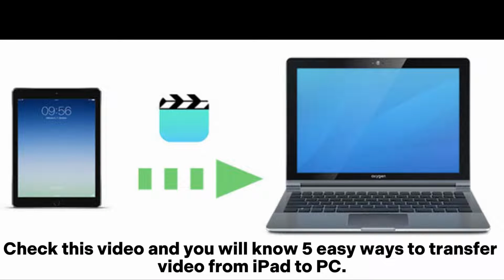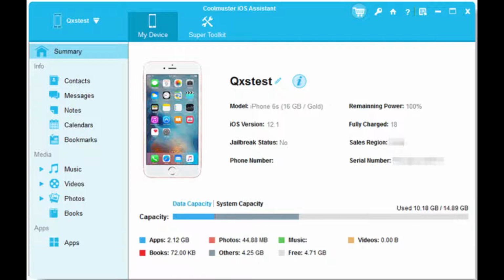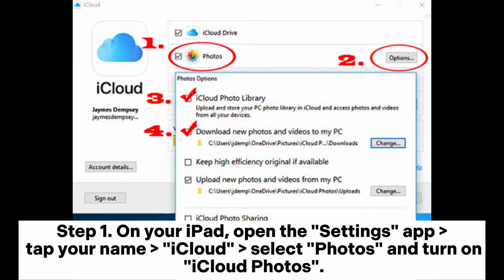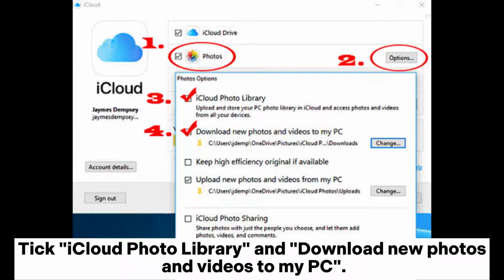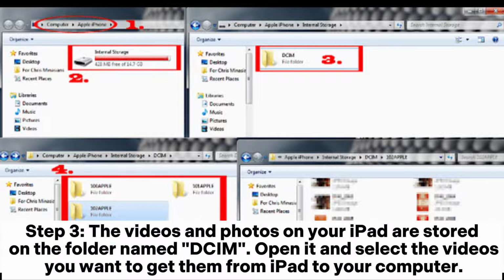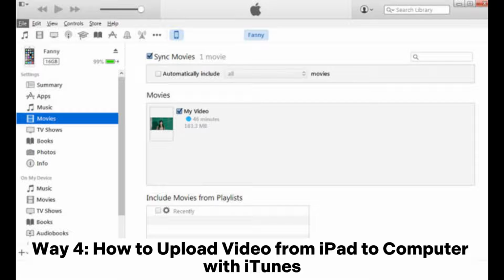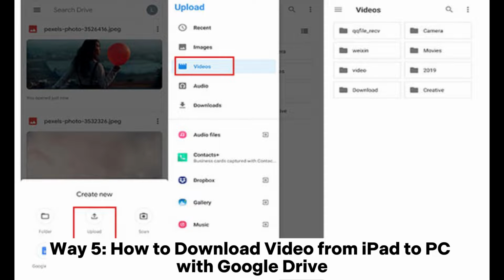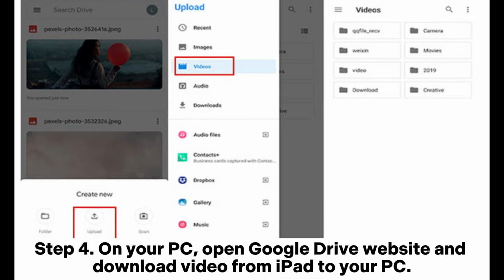Top 5 Ways to Transfer Video from iPad to PC [Can't Miss]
Don't know how to transfer video from iPad to PC easily? This step-by-step tutorial shows you 5 simple ways to transfer videos from iPad to PC with or without iTunes.

00:00 Start
00:07 Way 1: How to Transfer Video from iPad to PC with Coolmuster iOS Assistant
00:38 Way 2: How to Transfer Videos from iPad to Computer via iCloud
01:02 Way 3: How to Get Videos from iPad to Computer with Windows Explorer
01:32 Way 4: How to Upload Video from iPad to Computer with iTunes
01:53 Way 5: How to Download Video from iPad to PC with Google Drive